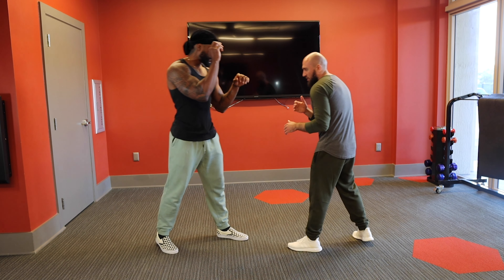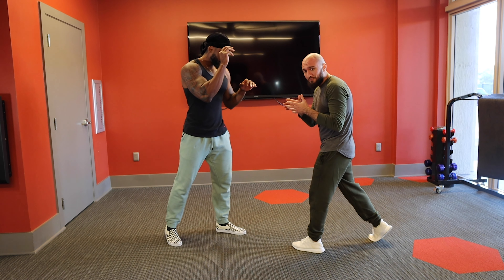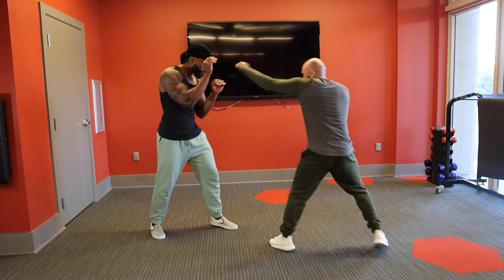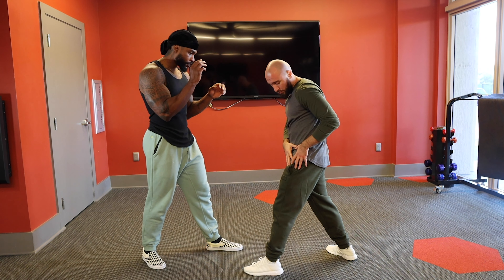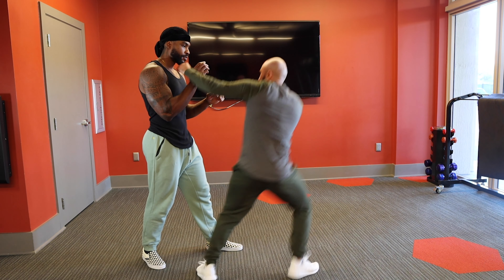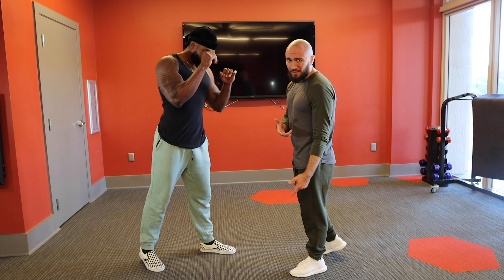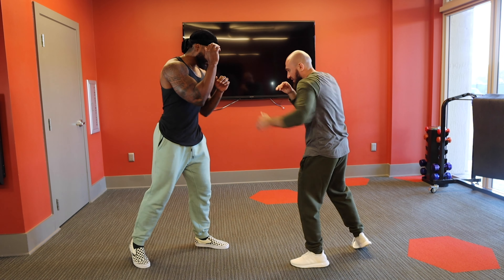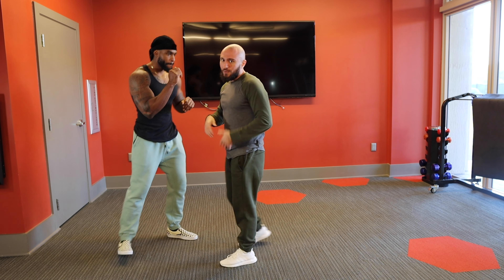How to Set up the Left HOOK!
In this video I talk about how to set up the left hook.

What you want to do is use the pattern technique to help trick your opponents mind into thinking you're going to throw something else, and throw them off guard.

In this video we take tips from Floyd Mayweather, Roy Jones Jr, and other fighters.